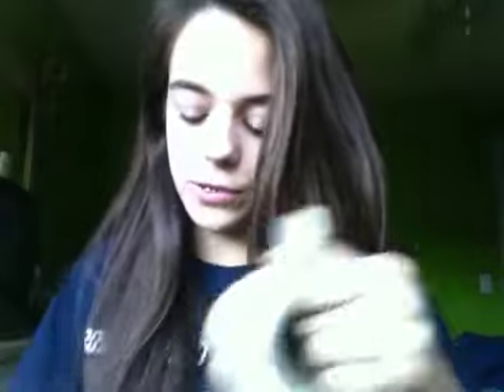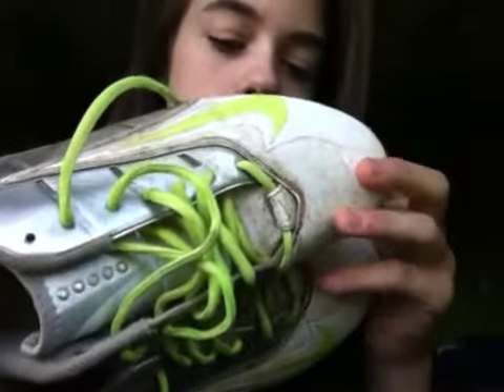What You Need For Womens Lacrosse!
You need:
Goggles
Cleats/shoes
Lacrosse Stick
Mouthguard